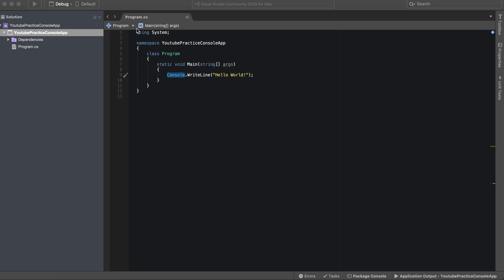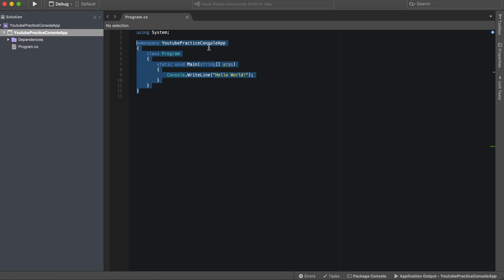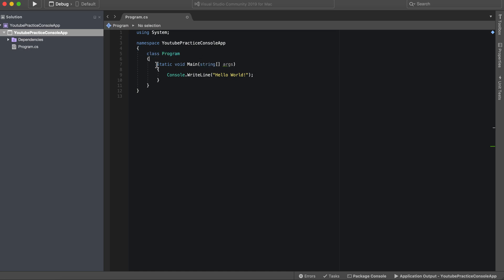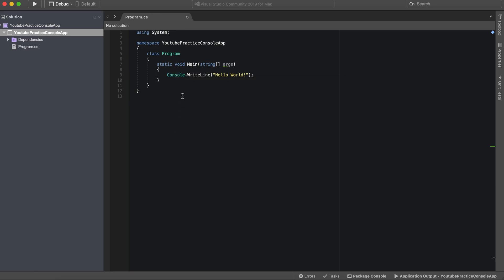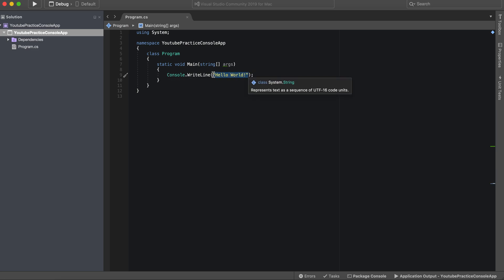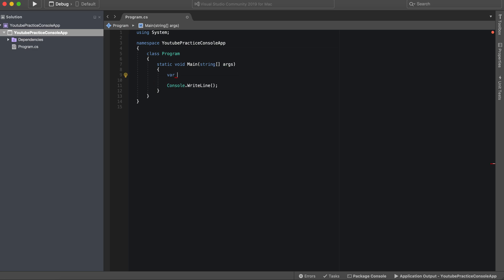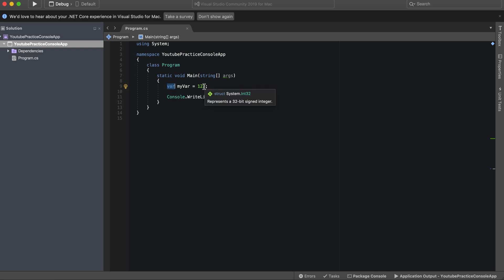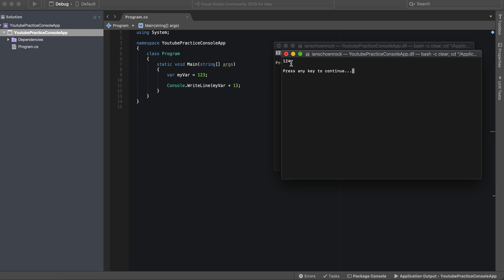C# Tutorial: Variables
In this lesson I go over variables and how to use them.